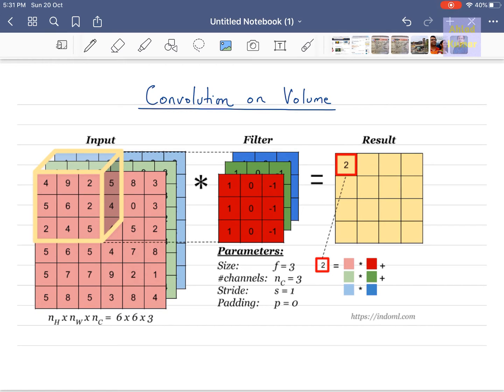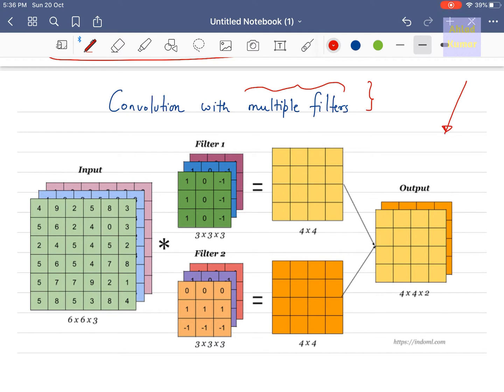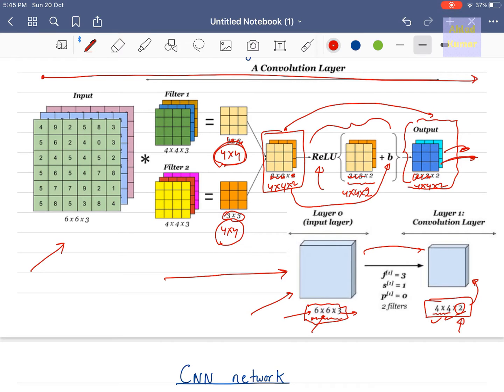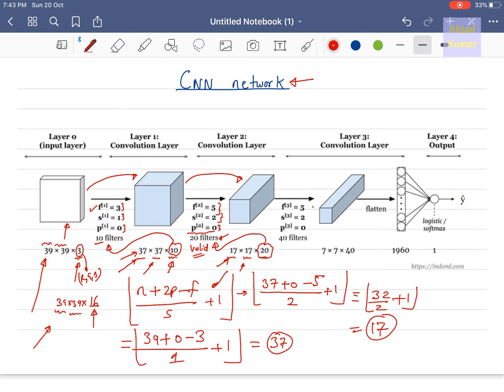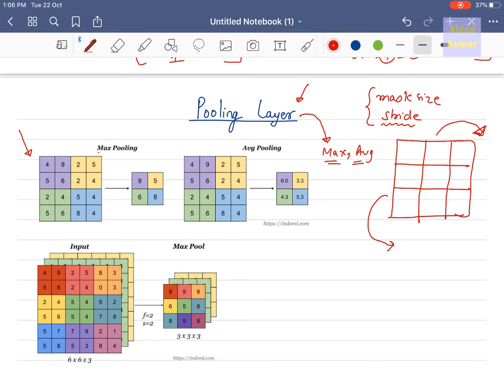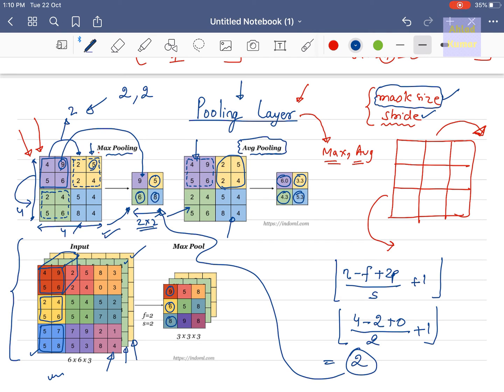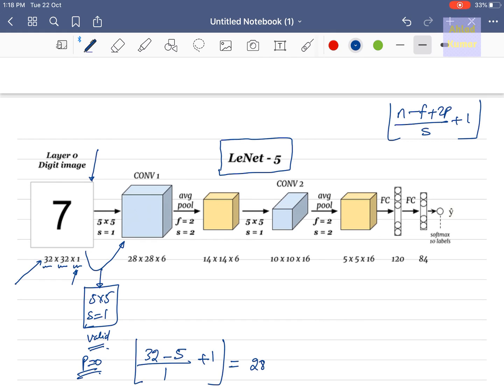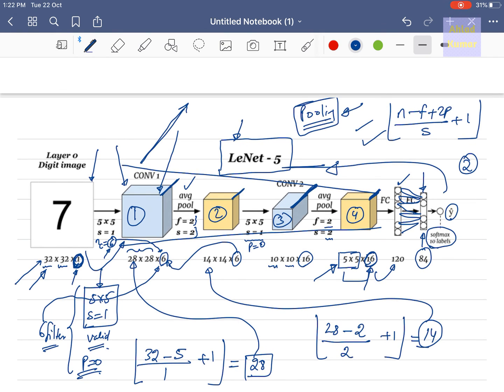Deep Learning 50: CNN_2 - Convolutional Neural Network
In this lecture, convolution over volumes and pooling is discussed for CNN.